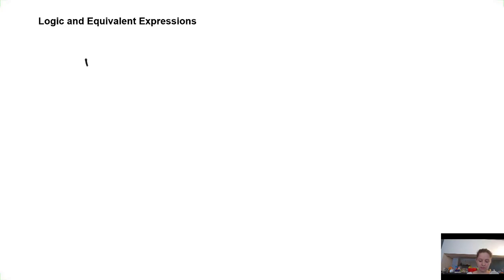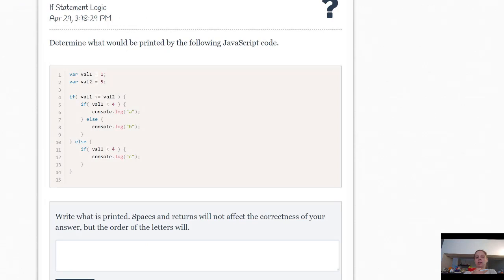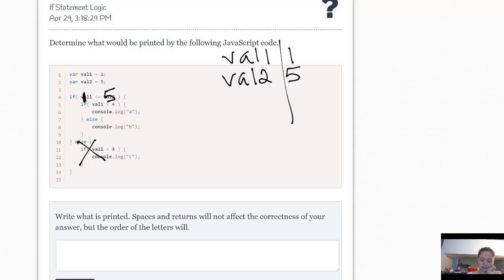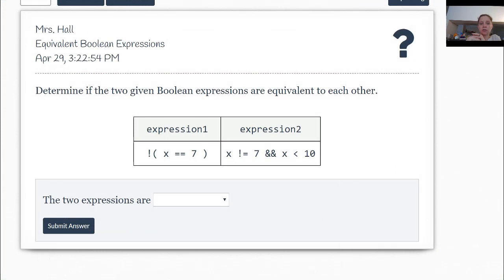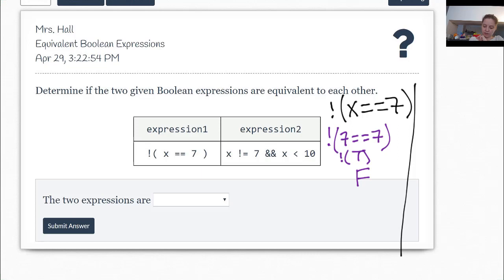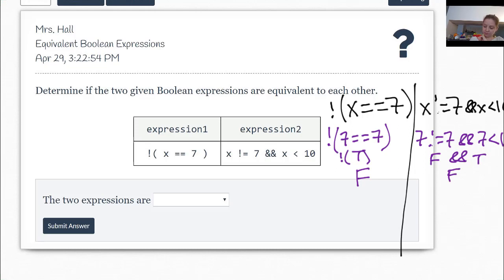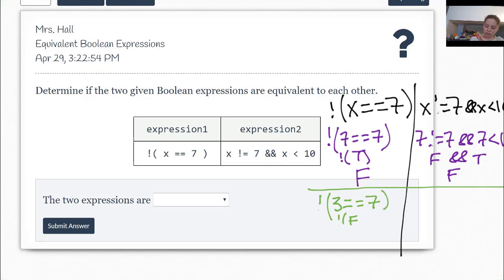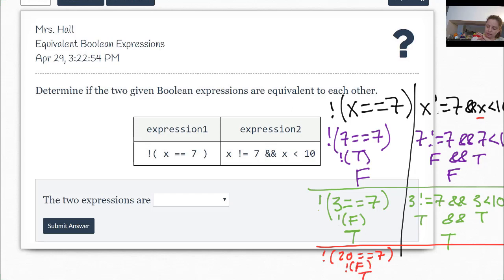Logic and Equivalent Expressions